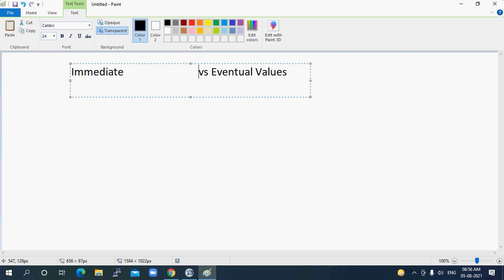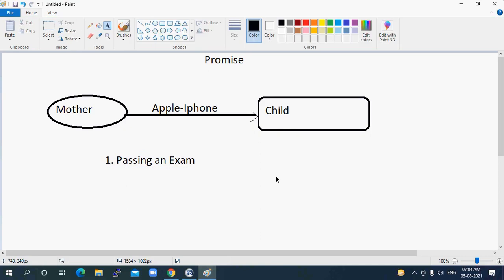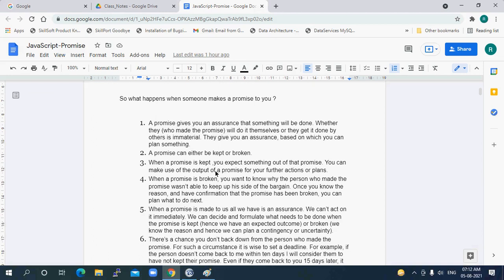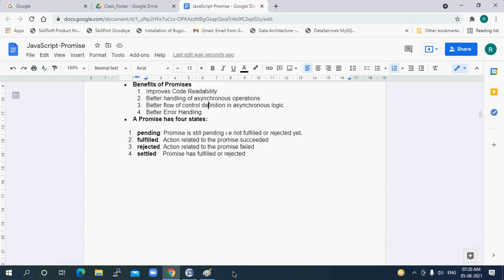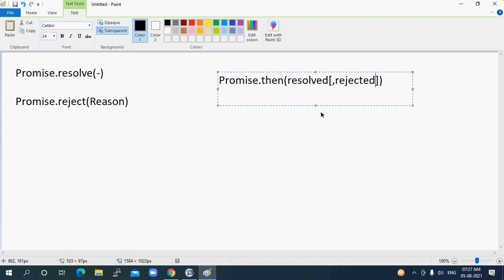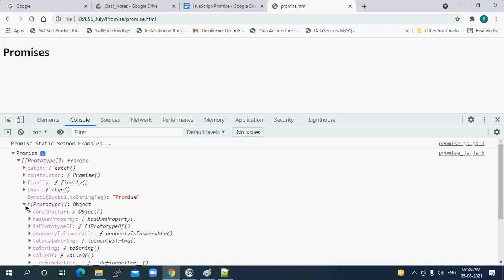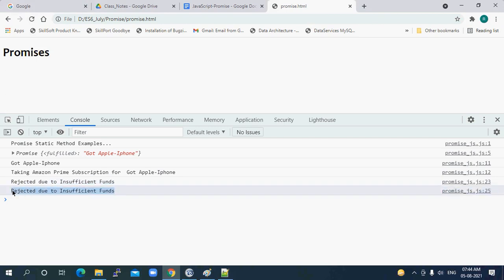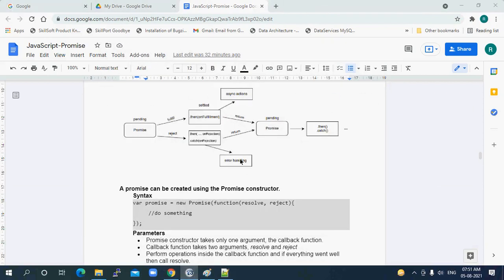React JS Class 30